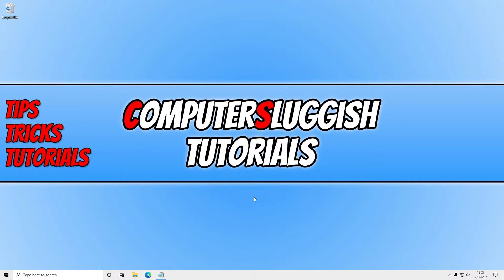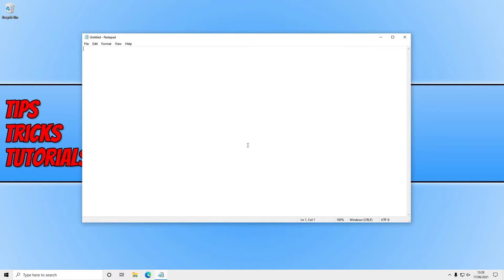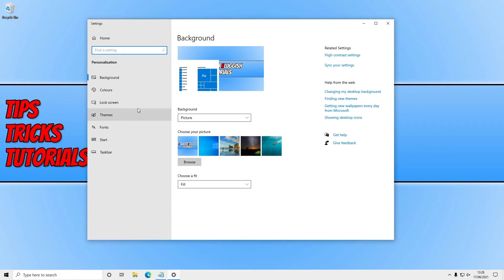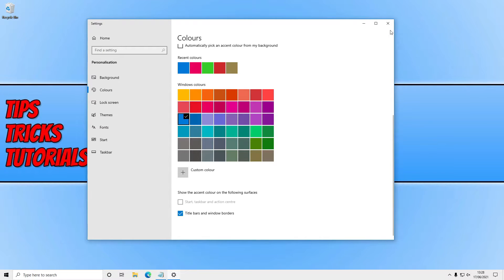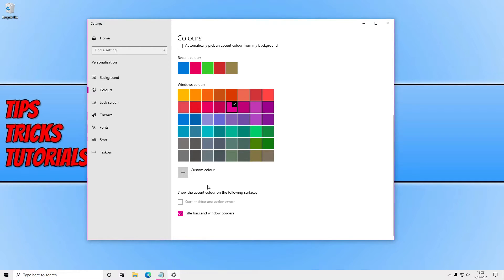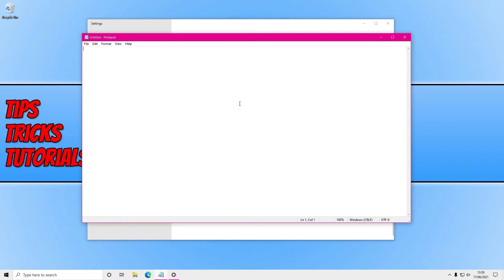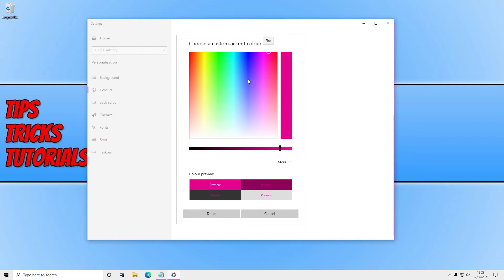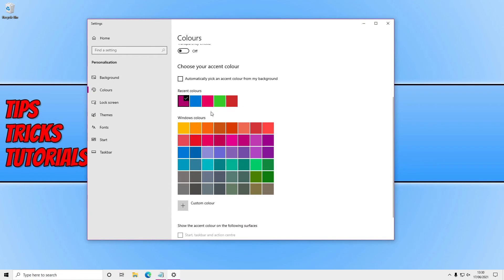How To Change The Colour Of Title Bars & Window Borders In Windows 10 Tutorial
In this Windows 10 beginners tutorial, I will be showing you how to change the colour for your title bars and window borders on your PC or laptop. If you like to customise Windows 10 and change the colours from the boring default theme and colour scheme, then this can easily be done. This video shows you how to change the colour of the borders around your open windows and also the title bars, to make them stand out with a colour of your choice.